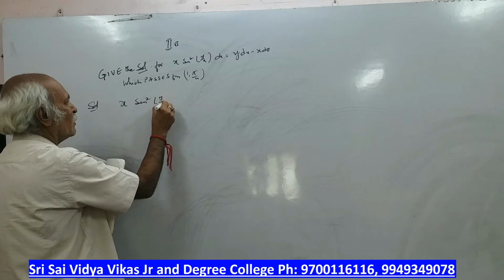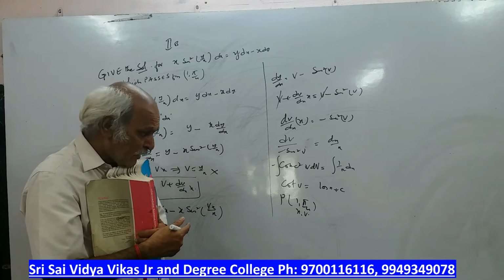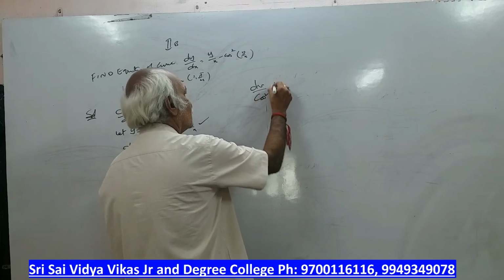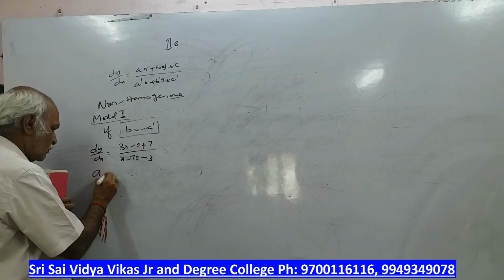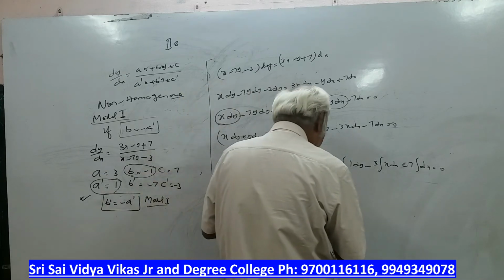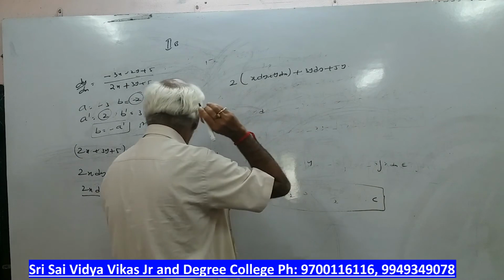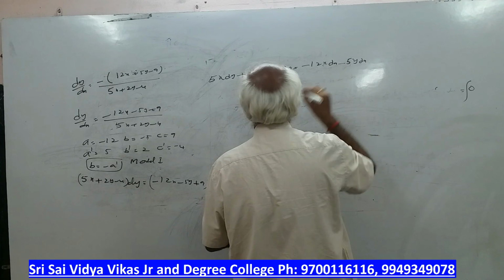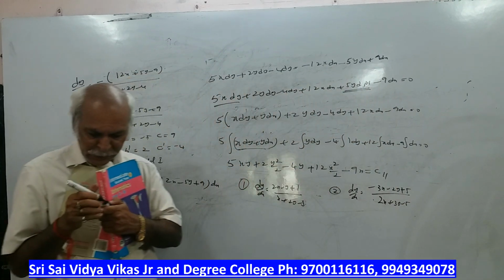Inter 2nd Yr Maths - 2B (MPC,MEC) Differential Equations -7